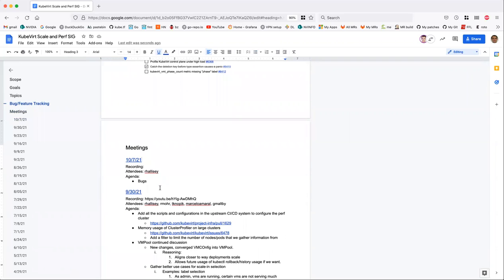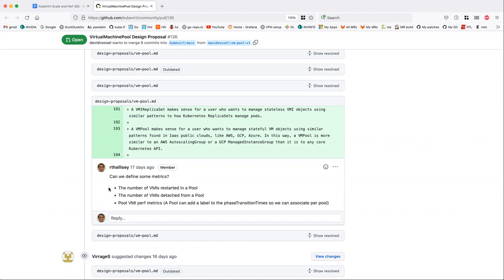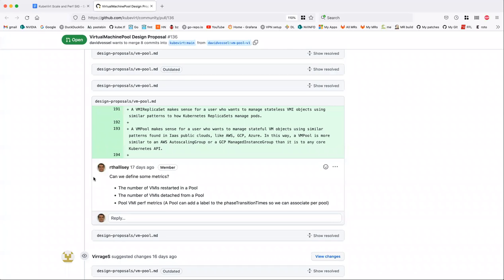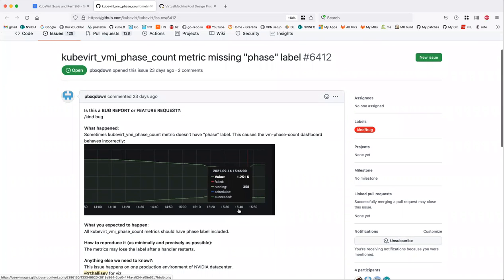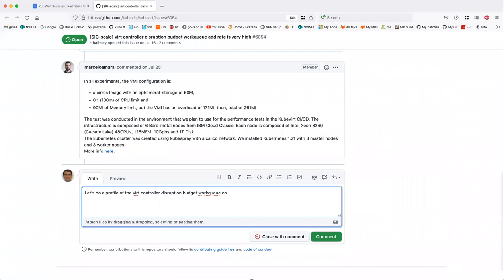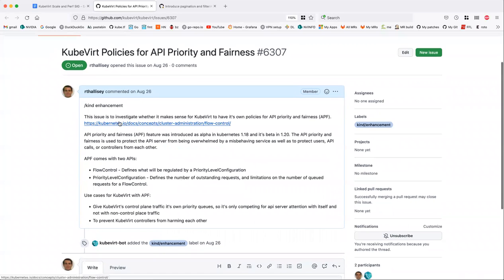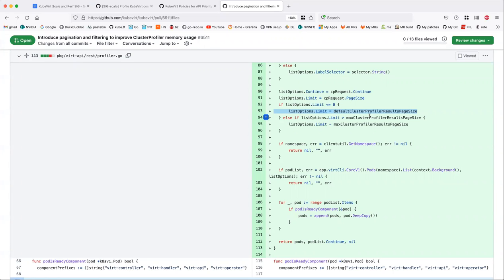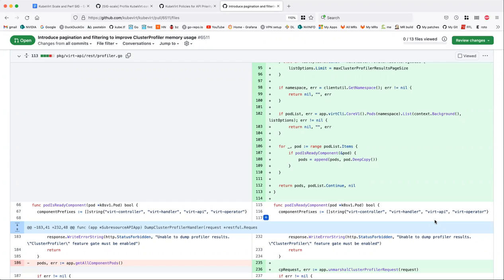SIG - Performance and scale 2021-10-07